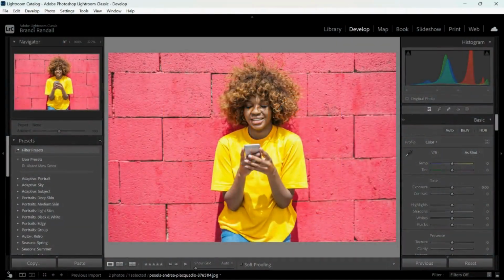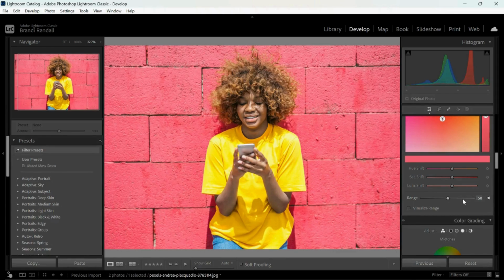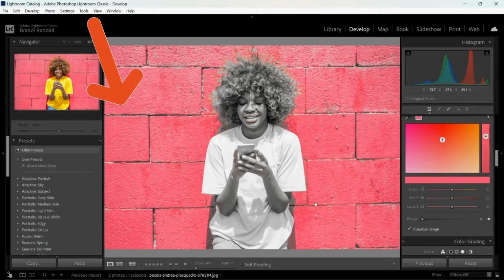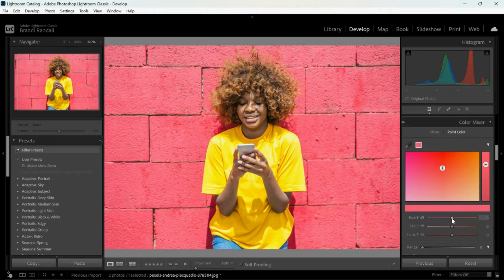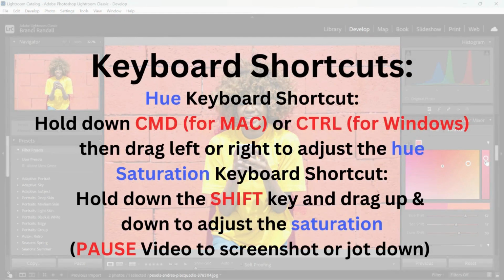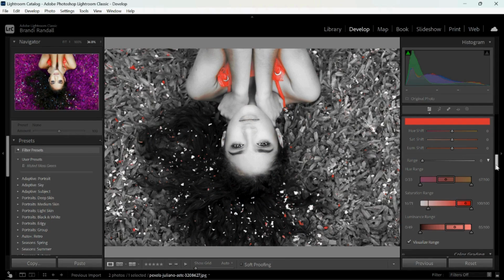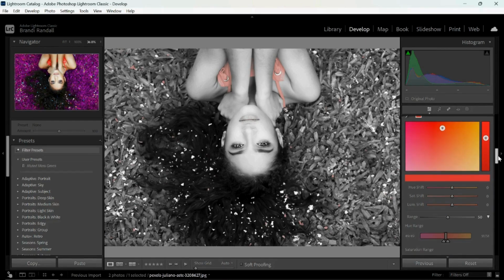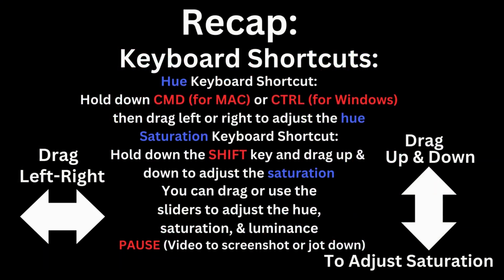How To Use POINT COLOR in Lightroom! (TUTORIAL)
Welcome back to the channel! And if you're new here thanks for checking out my channel! In this video I will be showing how to use the new Point Color feature in Lightroom Classic!